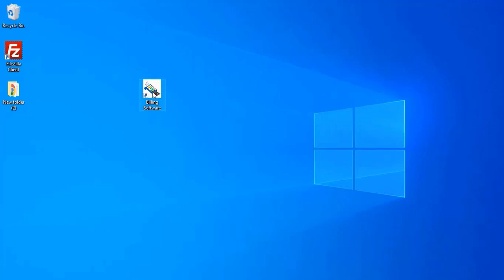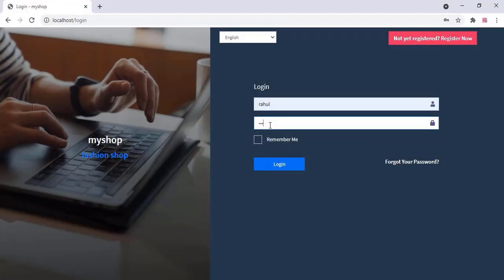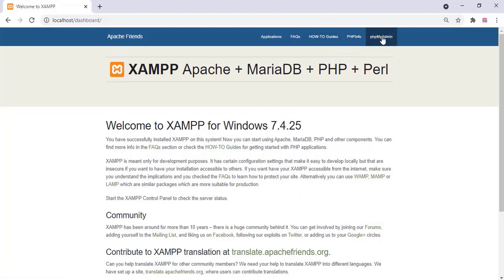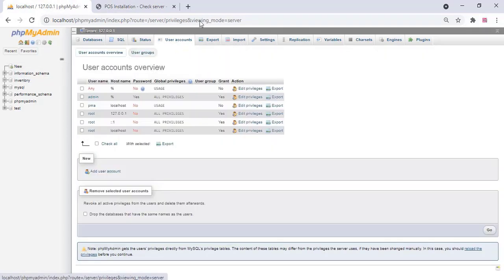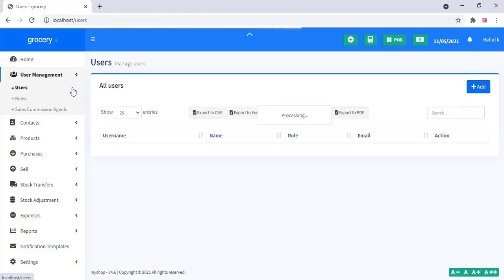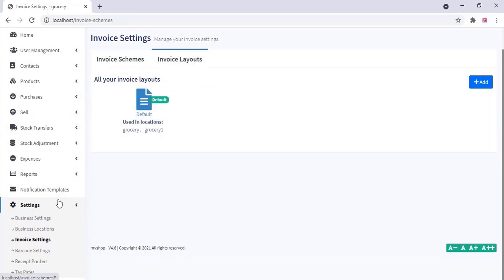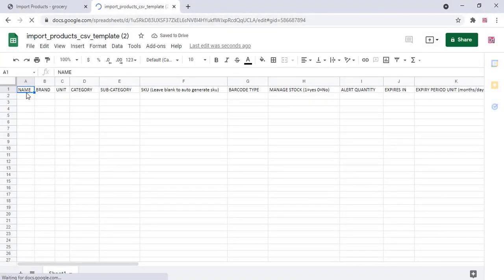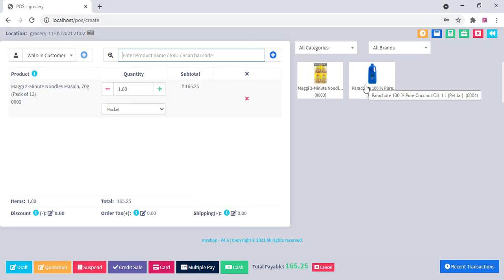GST billing software on Windows with life time update|No monthly or yearly charge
Username: admin
Password: 123456
Cashier or salesperson Login:
Username / Password: cashier/123456